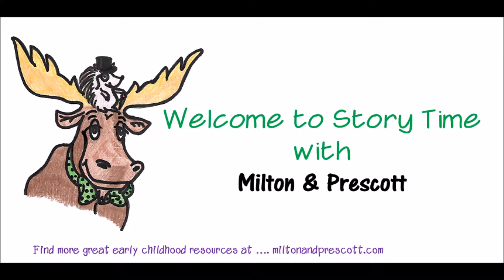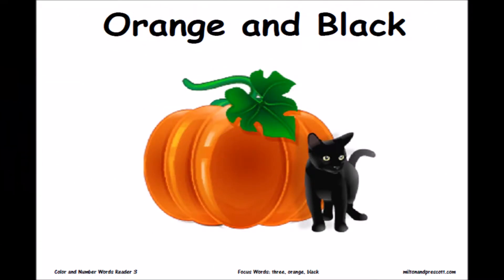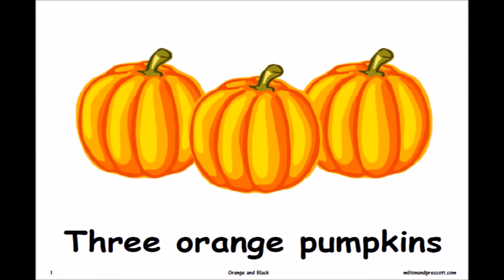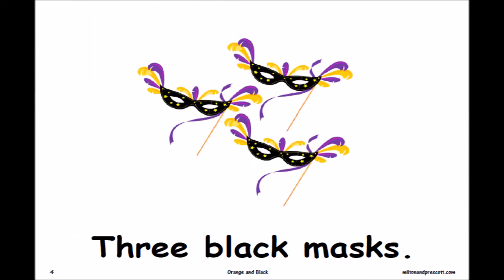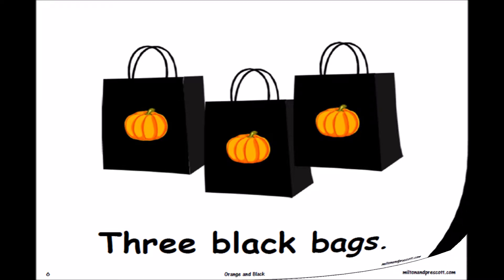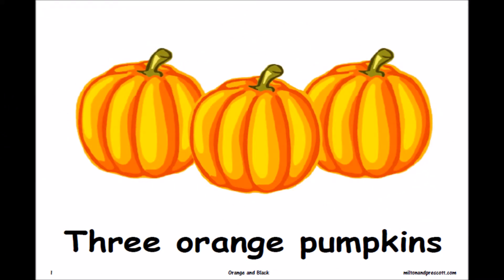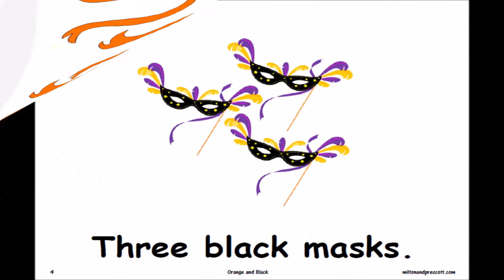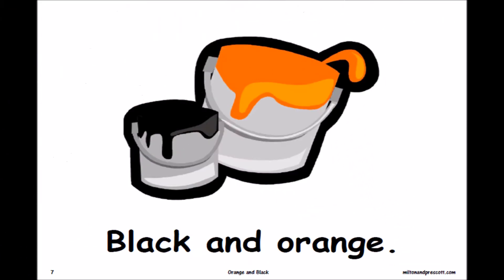3 Orange and Black Color & Number 3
Orange and Black is reader 3 in our Color & Number Word Series.
Focus Words: orange, black, three